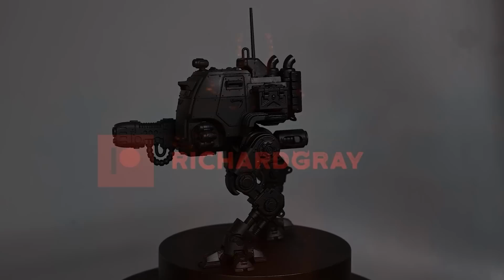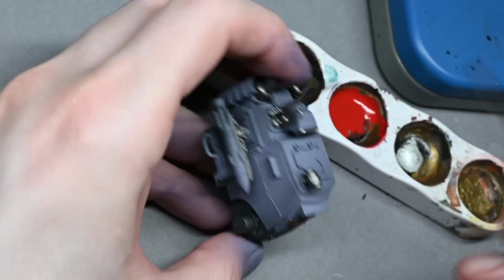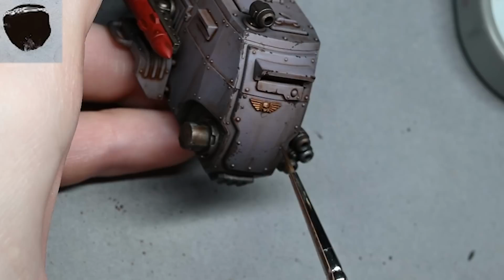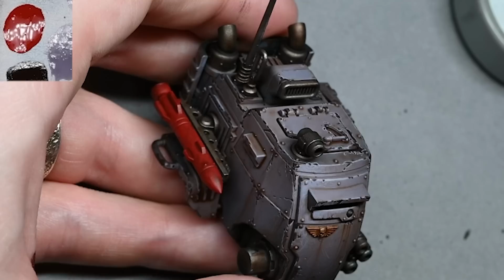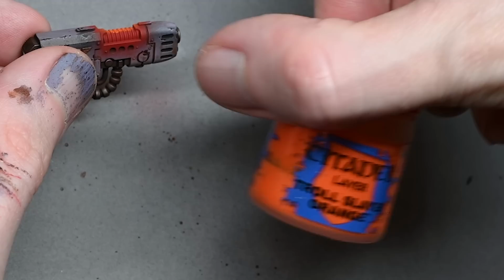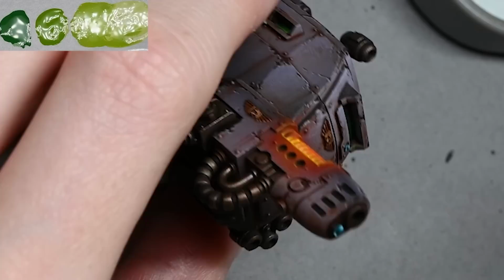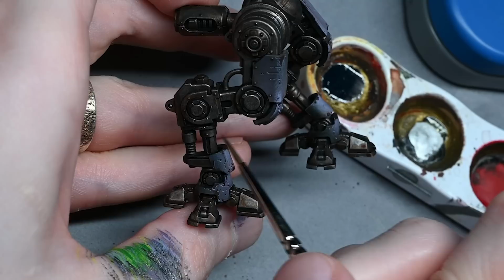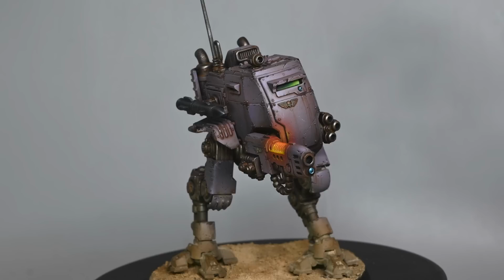How to Paint an Imperial Guard Armoured Sentinel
This video shows you how to paint the new Imperial Guard (Astra Militarium) Armoured Sentinel, which Games Workshop sent me as part of the new Army Box.

The following paints were used:

Games Workshop: Daemonette Hide, Sotek Green, Yriel Yellow, Mephiston Red, Troll Slayer Orange, Mournfang Brown, Rhinox Hide, Moot Green

Vallejo: Black, Ice Yellow

P3: Morrow White, Iosen Green